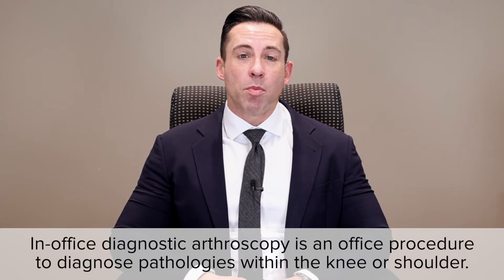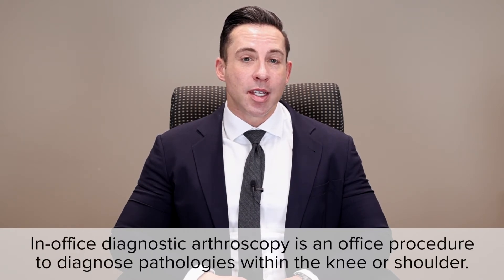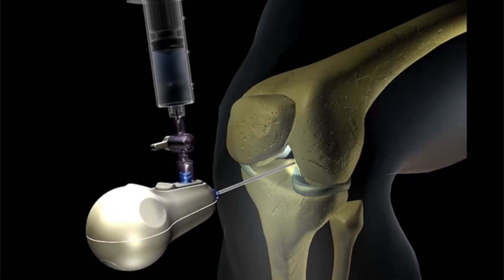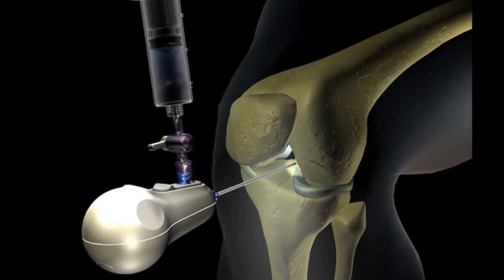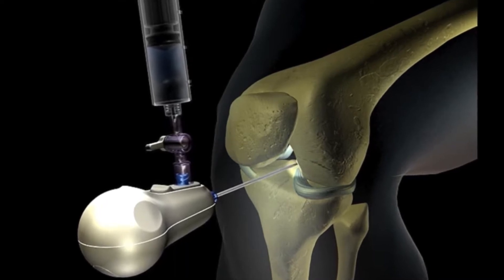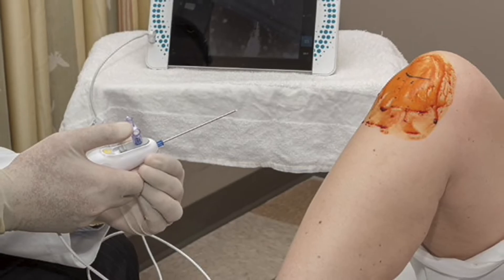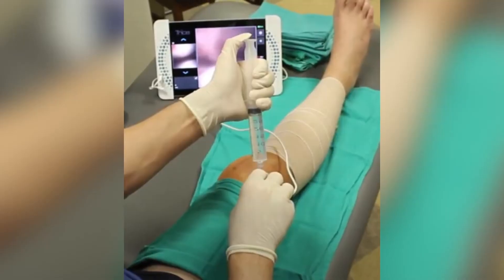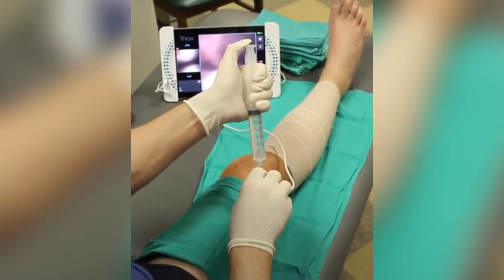In-office Diagnostic Arthroscopy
Learn about an innovative diagnostic tool that can be used in the office and provides many benefits over traditional MRIs.